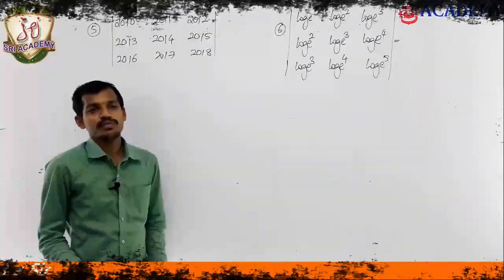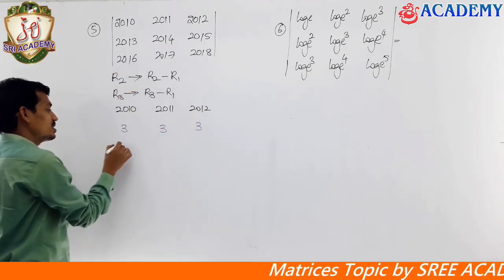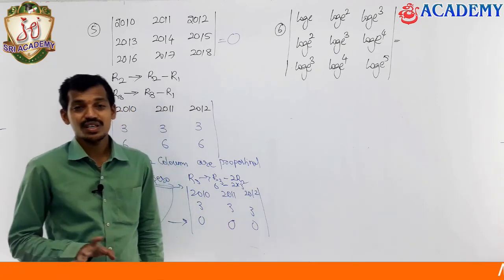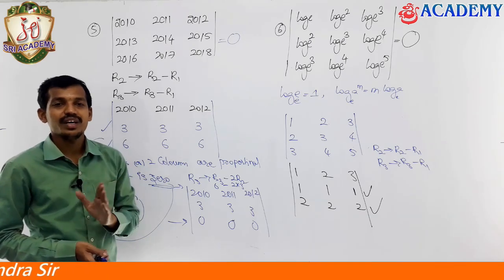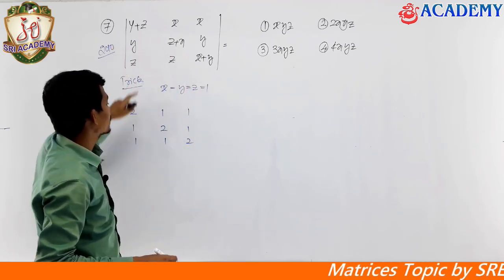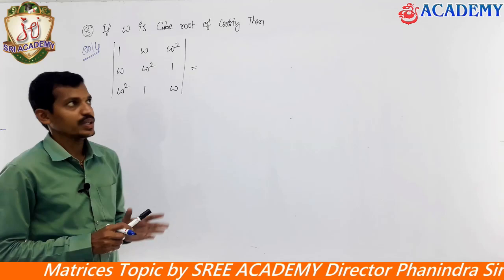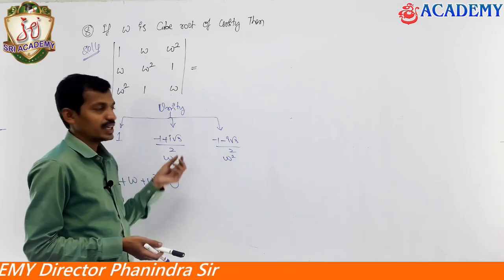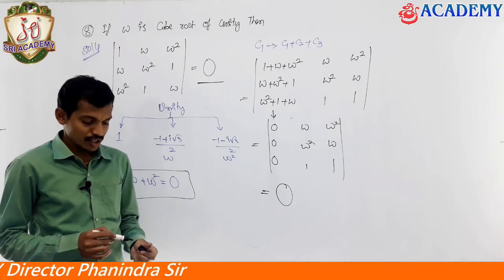Determinant of a Matrix Problems PART- 22 | ECET | EAPCET |By Director Phanindra Sir